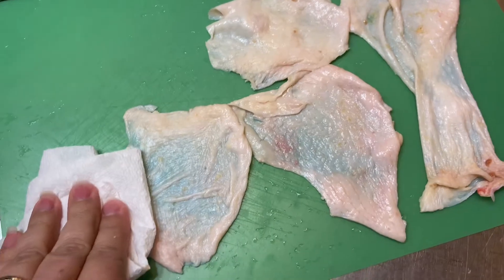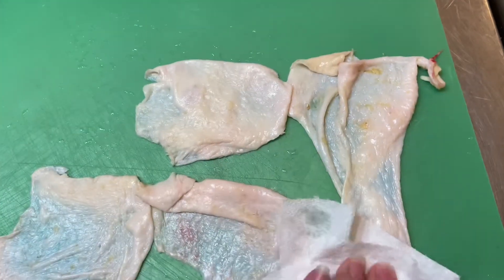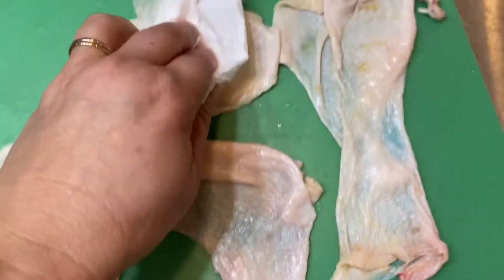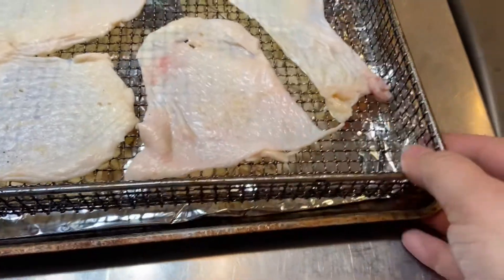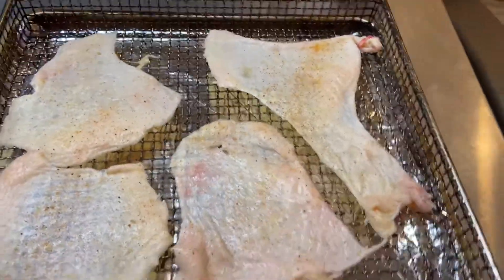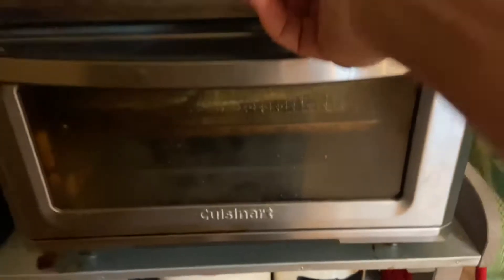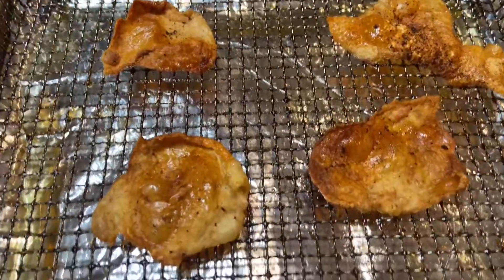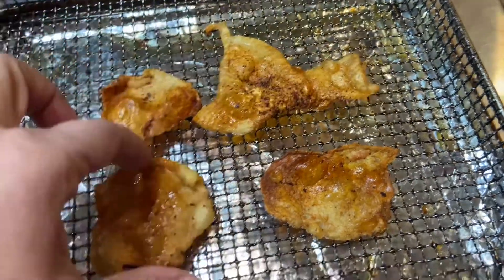Keto Chicken Skin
I'm jumping on the chicken skin bandwagon and showing you how I like to cook it!  This is a great little Keto treat.  If you try it, please let me know how you like it.